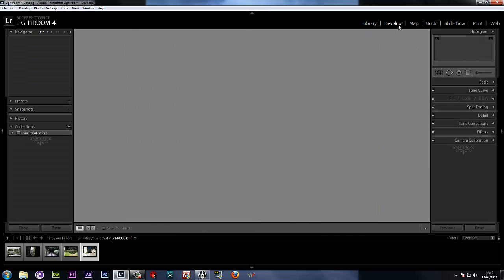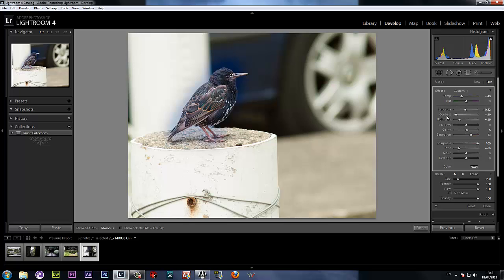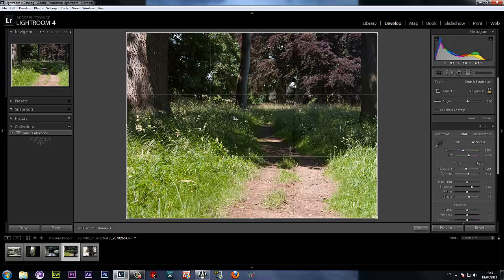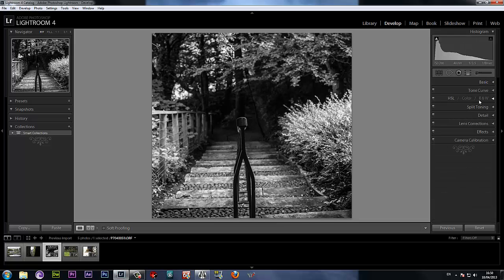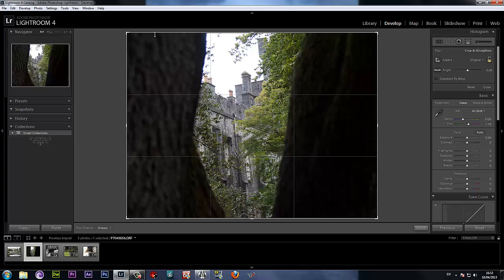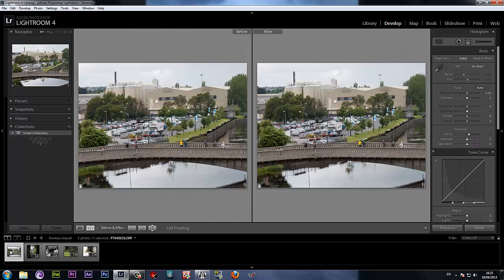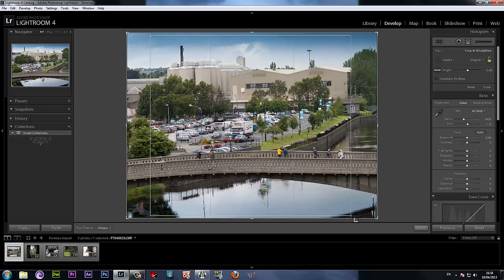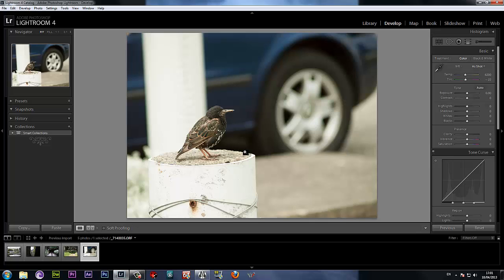Lightroom Photography 101 Part 1, and yes i am back!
a lightroom tutorial on how to fix badly composed photos! Been a while since i have been on. Due to an illness i had to drop everything and take r&r! All good now and already have some camera reviews filmed, both 35mm!